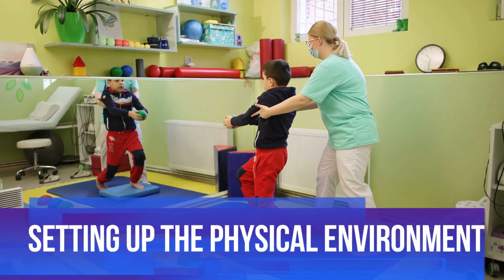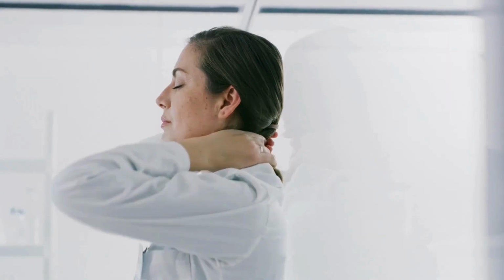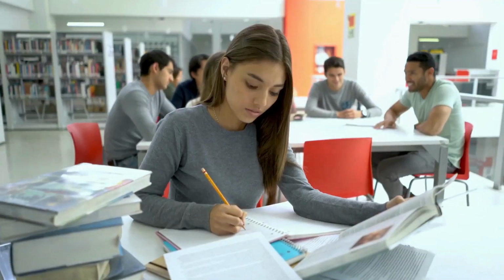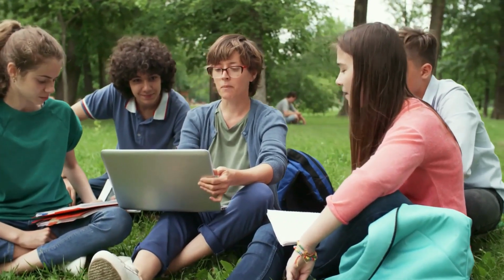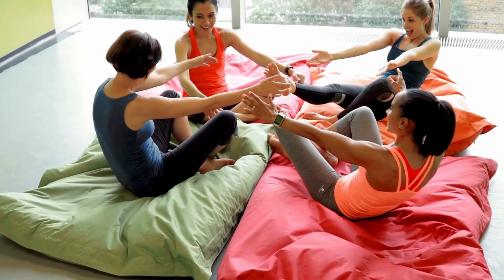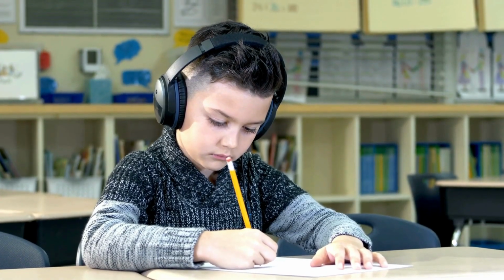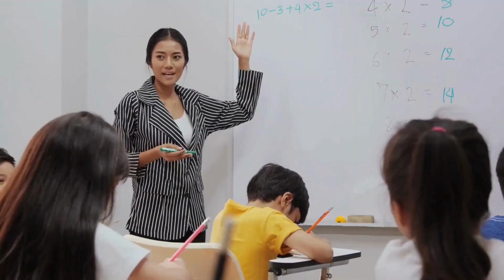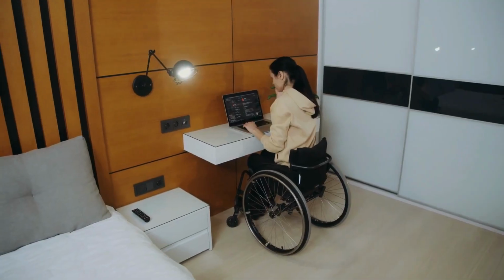5 Ways to Create an Inclusive Classroom for Students with Disabilities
Learn 5 ways to create an inclusive classroom for students with disabilities. These strategies will help all students feel welcome and supported in the learning environment.

Join us as we celebrate every milestone, share resources, and build a supportive community where every child’s potential is unlocked. Let’s make education inclusive, impactful, and accessible—together!"